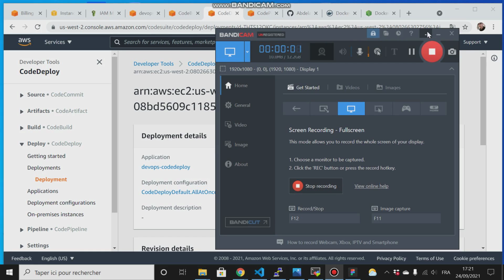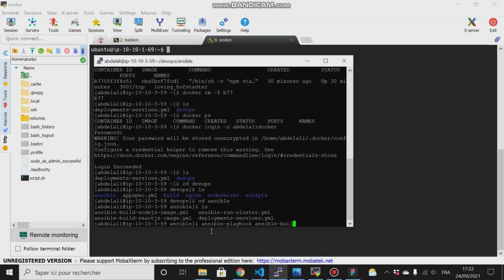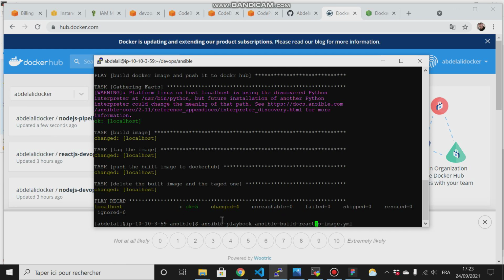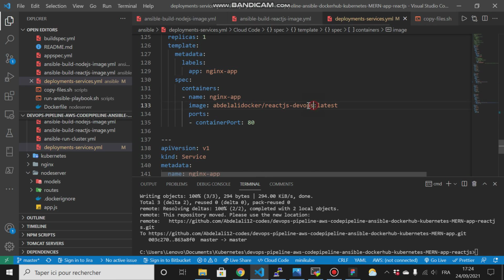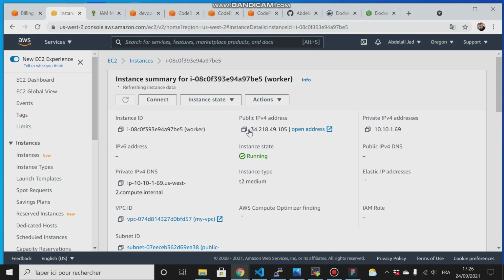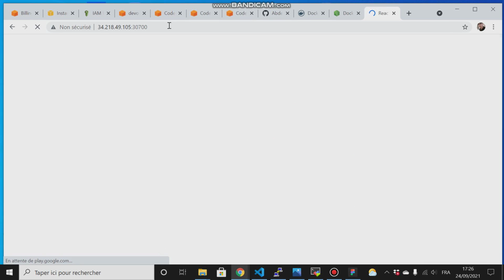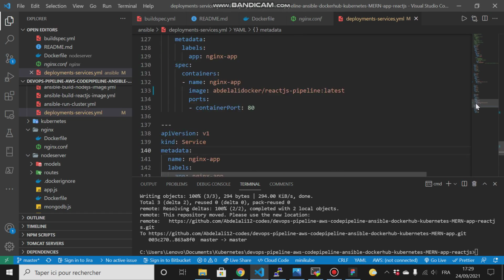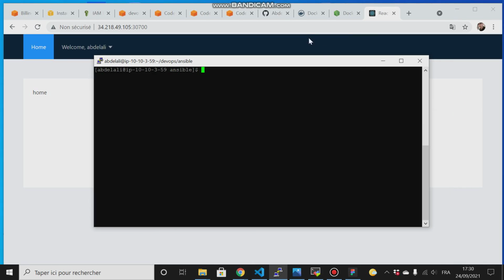Aws Codepipeline and Kubernetes (Part 25)